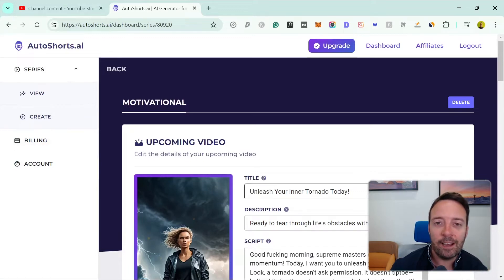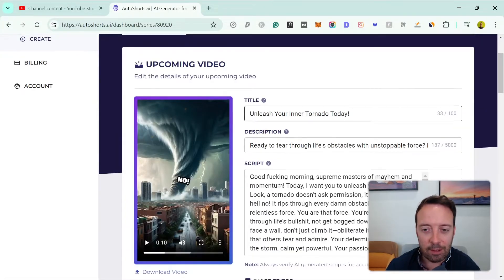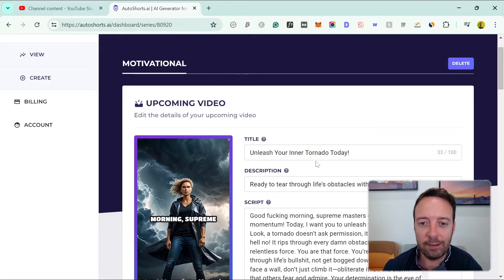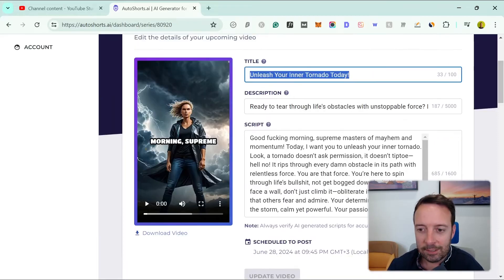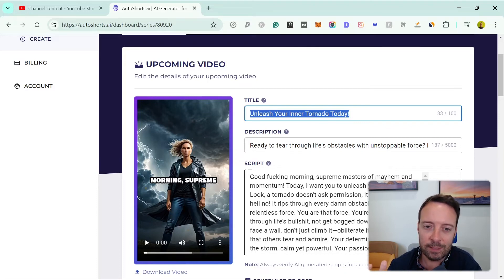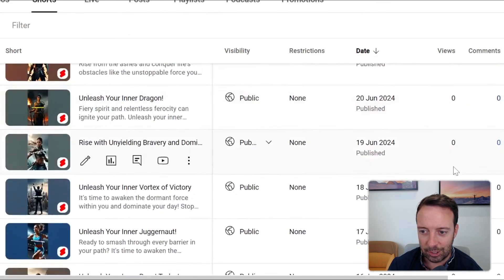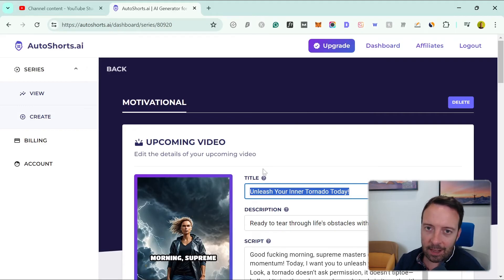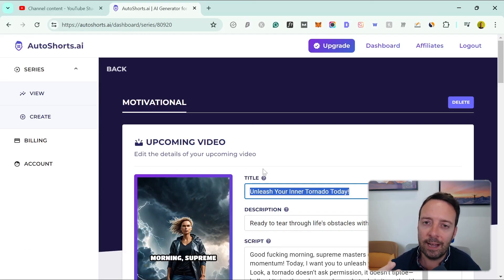I tried AutoShorts AI for 30 Days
Ever wondered what happens when you let a tool create YouTube Shorts for you? Join me as I explore AutoShorts.AI for 30 days to see if it can really boost my channel and save time.
In this
video, I share my experience with this automated tool, showing you the setup, the daily posts,
and the final results.

From the cool features to the unexpected challenges, find out if AutoShorts.AI is worth your
time. Perfect for busy creators or anyone curious about YouTube automation. Don’t forget to
Timestamps:
00:00 - Introduction to AutoShorts.AI
00:13 - Example of AI-Generated Short
00:32 - Setting Up AutoShorts.AI
00:43 - My 30-Day Experience
01:52 - Analyzing the Results
02:19 - Final Thoughts and Recommendations